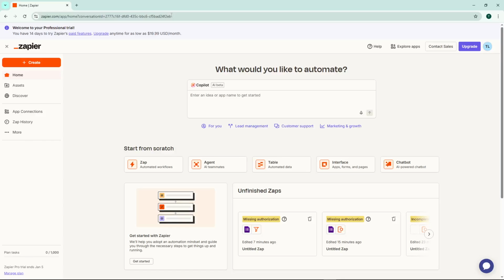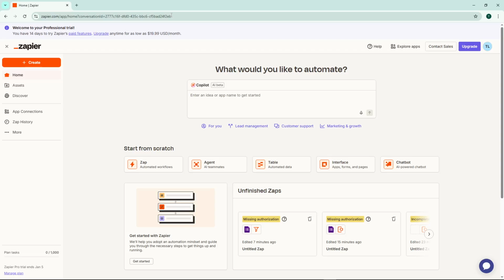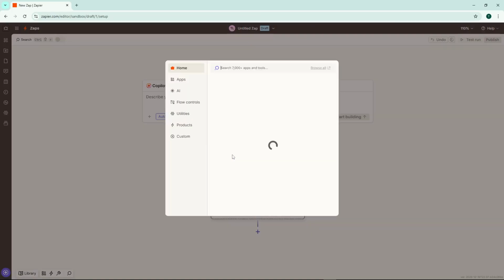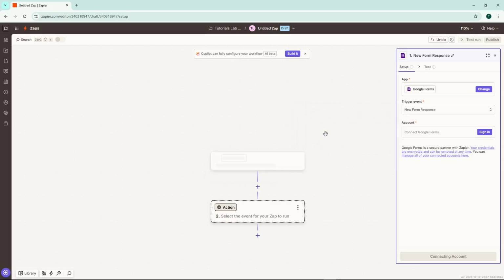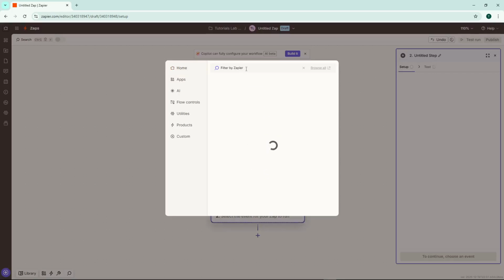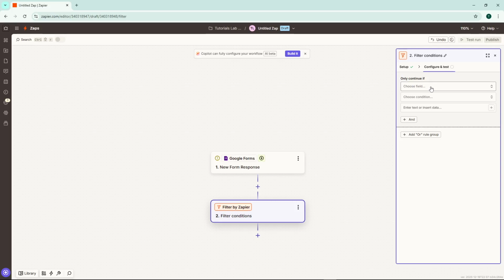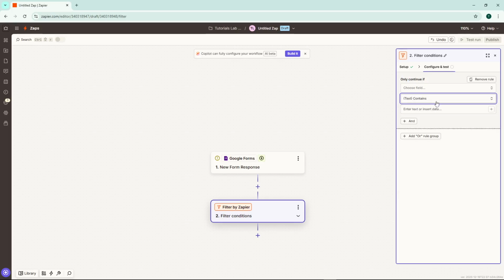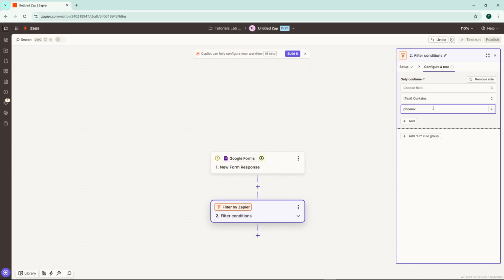How To Use Filter By Zapier (Tutorial 2026)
Along the way, you'll learn how to use filter by Zapier, Zapier filter step tutorial, configure filter in Zapier workflow, add filter to existing Zapier automation, create conditional logic with Zapier, Zapier advanced filtering guide, setup filter by Zapier action, understand Zapier filter rules, building Zap with filter step, effective Zapier filter strategy, automate tasks using Zapier filter, Zapier conditional actions explained